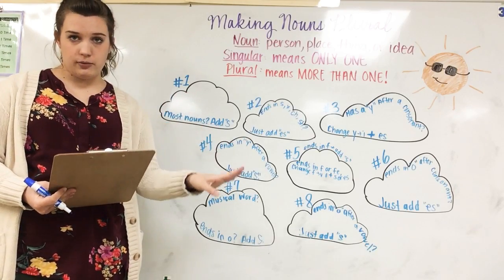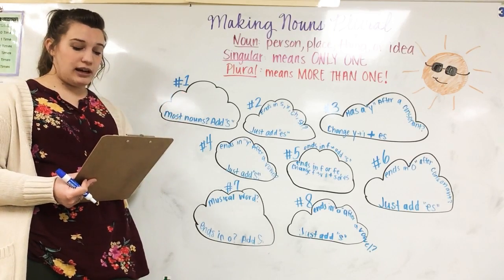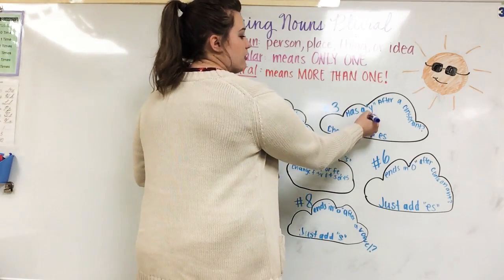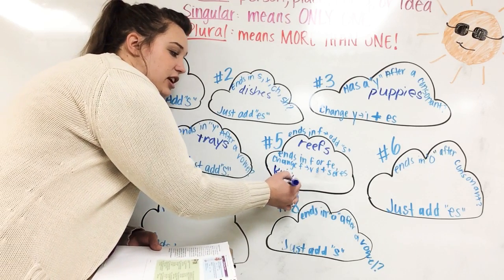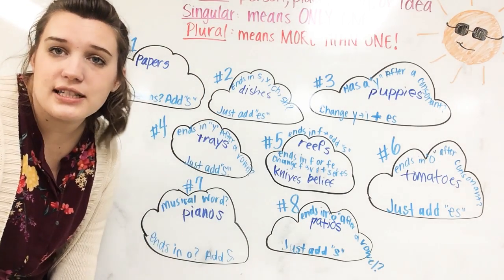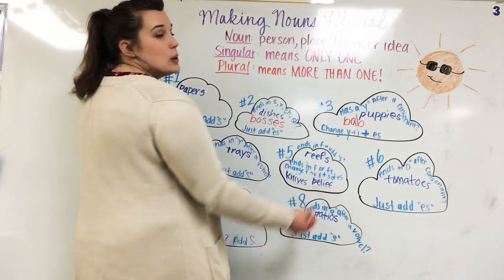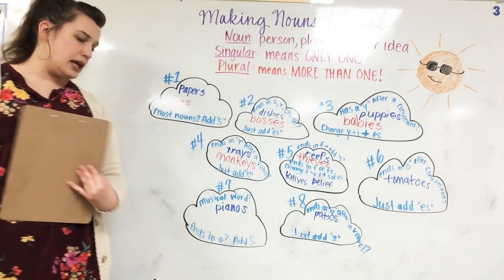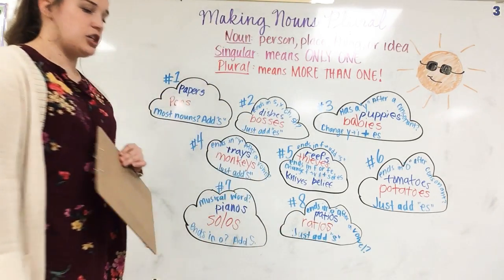Making Nouns Plural (Lesson & Class Practice) - 4th Grade (A Beka)